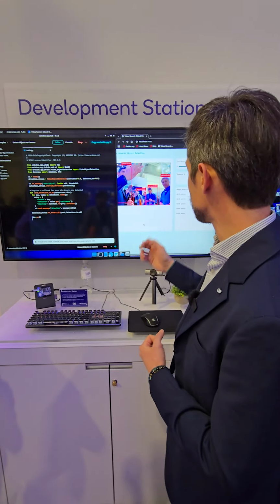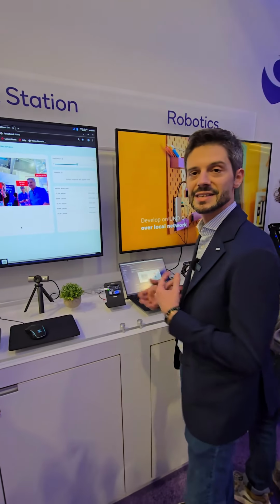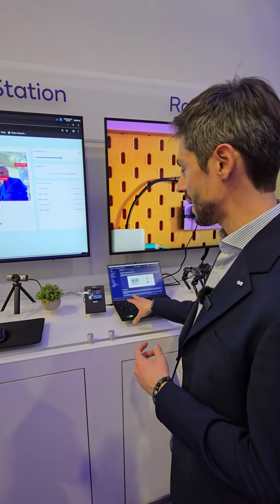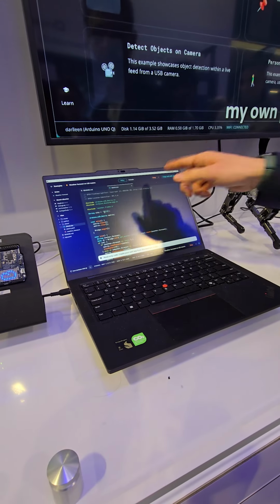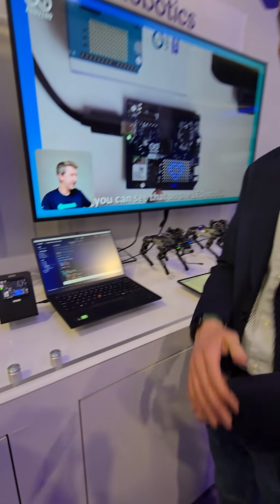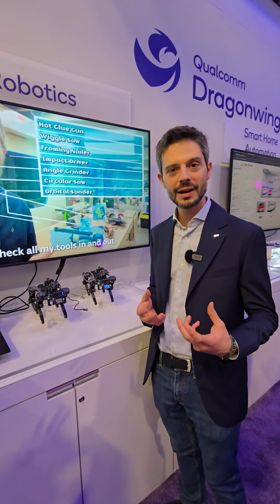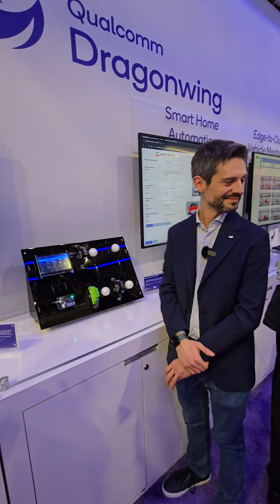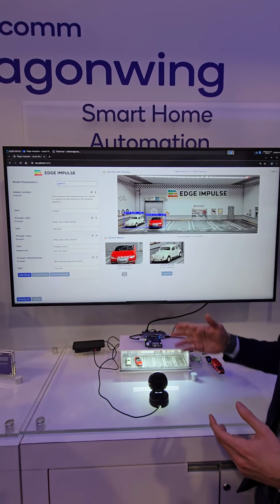Arduino and Qualcomm at CES 2026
CES 2026 may be halfway over, but our stand is full of excitement around the Arduino UNO Q! There's still two days left to stop by the Qualcomm booth (#5001, West Hall) and experience for yourself why our new single-board computer is a changing the game for developers everywhere.

Not in Vegas? Not to worry. Watch Arduino's marketing lead Stefano Implicito and Ignacio Contreras, VP of Product Marketing at Qualcomm, give you the inside scoop on some of our latest demos, including:

✨ Out-of-the-box development with Arduino App Lab
🐕 The "dual-brain" Robot Dog
💡 Interactive smart home systems
📸 Advanced computer vision with Edge Impulse

From "Blink to Think," we’re making AI accessible to everyone!